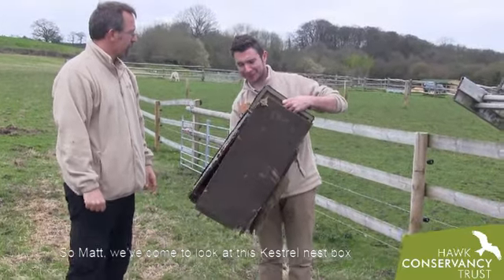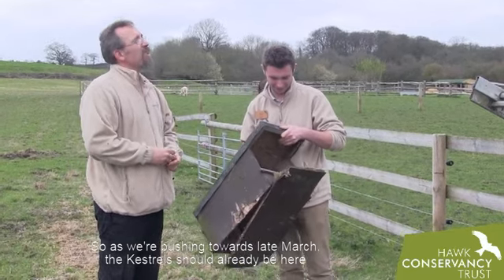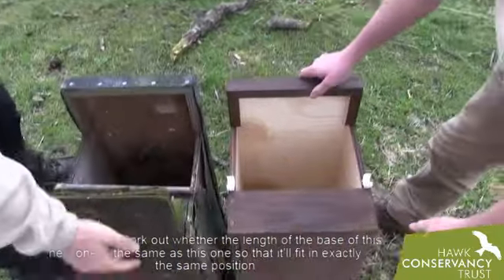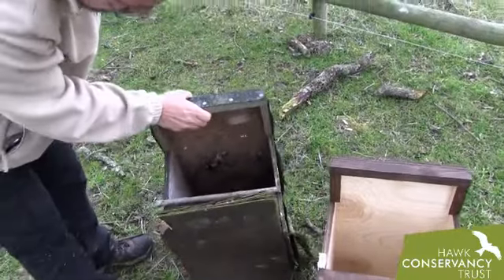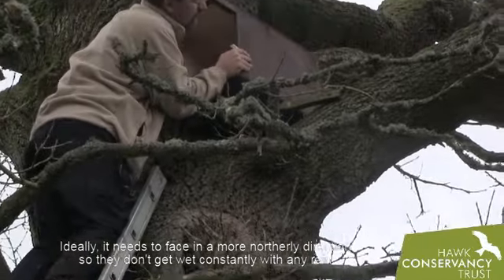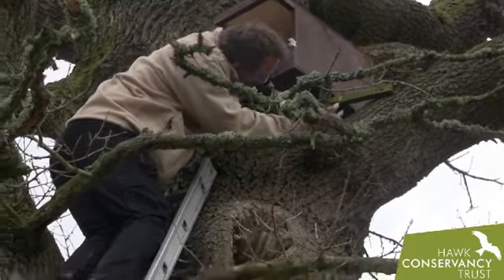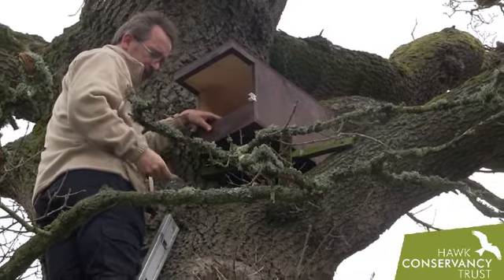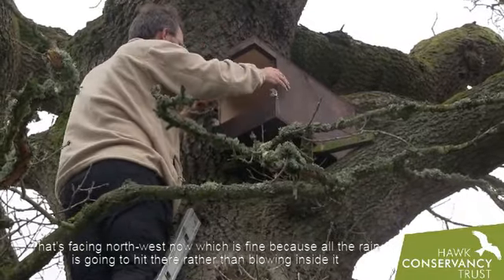Monitoring Owl and Kestrel Nest Boxes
Every spring, our UK Conservation Biologist, Dr Matt Stevens, spends a lot of time driving around central-southern England checking on the more than 1000 nest boxes that we track, and their occupants.

Before the breeding season kicked off, we caught up with Matt to see what he was doing in preparation. Find out more about this project on our